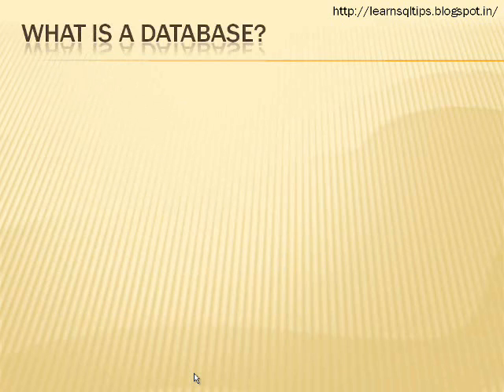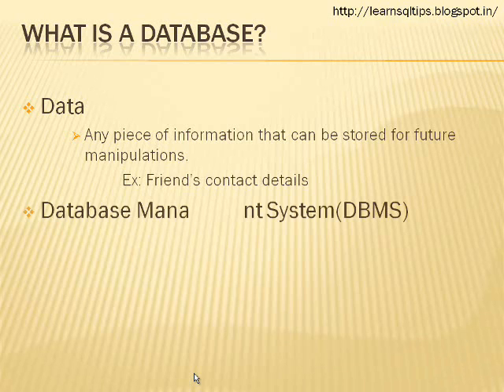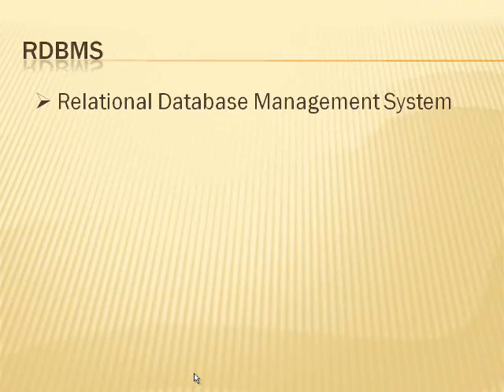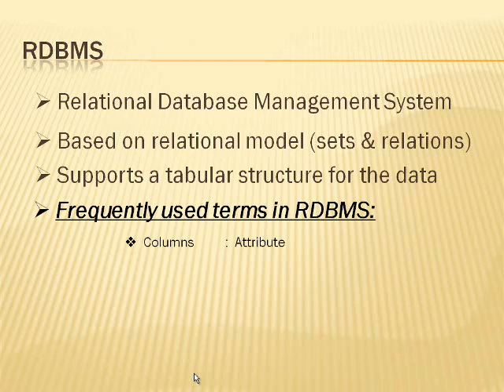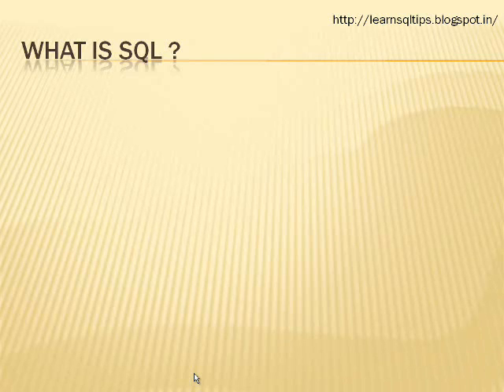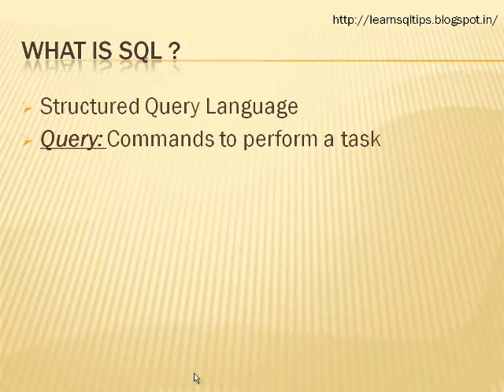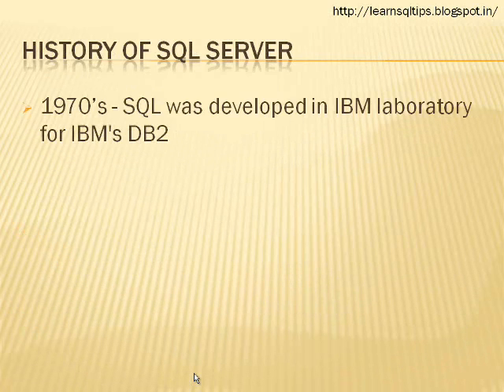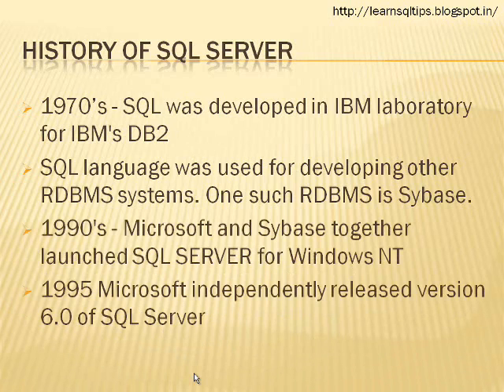SQL Server Introduction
Hi,

This video is for the beginners who want to know what is sql server.